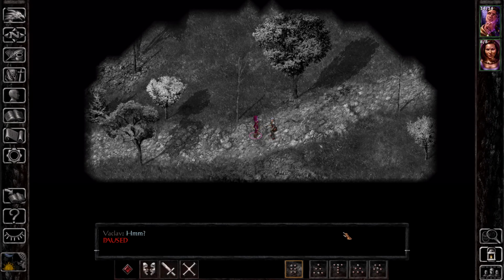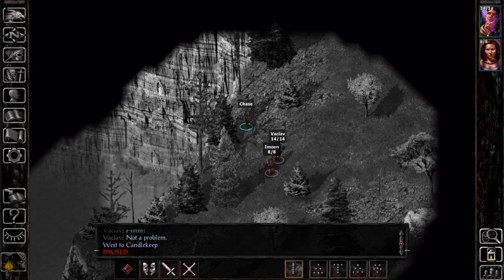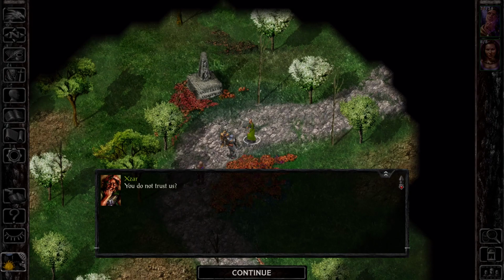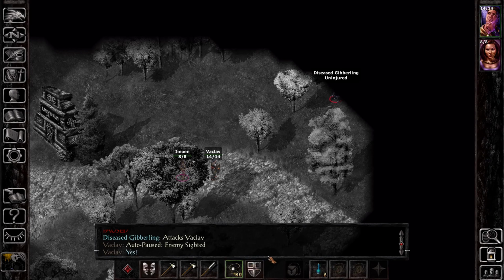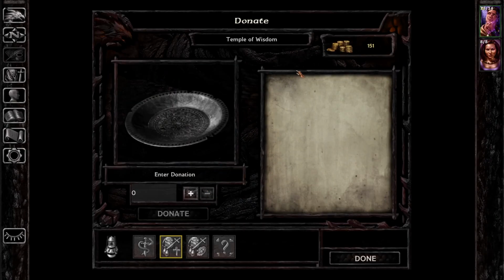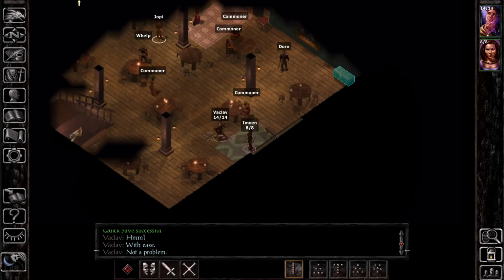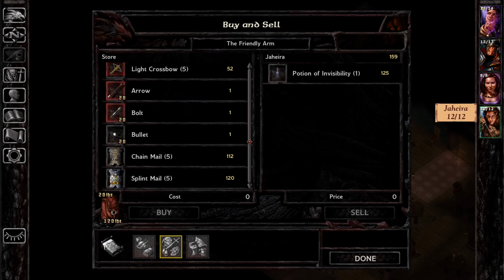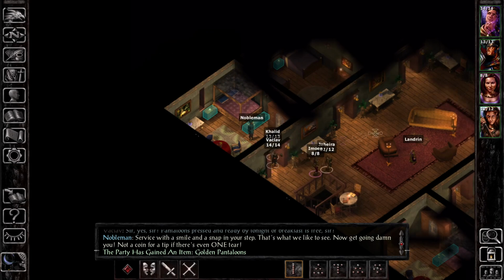Baldur's Gate Enhanced Edition - 2 Ambushes and Golden Pantaloons in the Friendly Arm Inn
Hello and welcome to my Baldur's Gate Enhance Edition playthrough!
BG has been one of my favourite RPGs since I played it in 1999 for the first time. While I'm not a "pro" I have already completed the game a few times before - still my memory is not "fresh" and I might miss on a few things.
Also I don't consider myself a "power gamer" and I often shy from the Most Effective Tactic Available.

Timestamps
0:00 Introduction
0:21 Let's resume our journey
8:40 Why we can't go back to Candlekeep
15:08 Xzar & Montaron
27:08 The Friendly Arm Inn
32:37 Not again!
39:20 Inside the inn
42:10 Khalid & Jahiera
50:09 Bothering the guests
53:08 Golden pantaloons? Golden pantaloons!